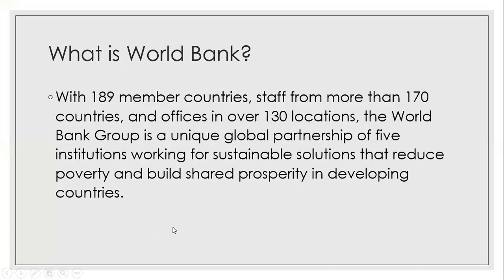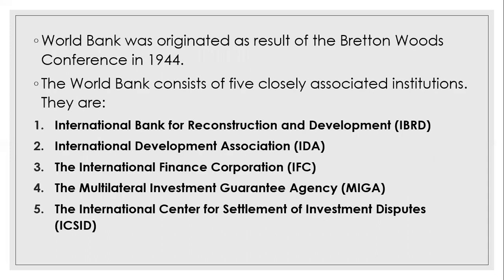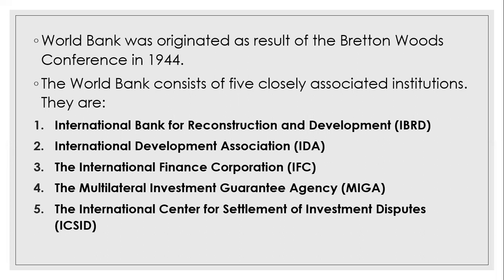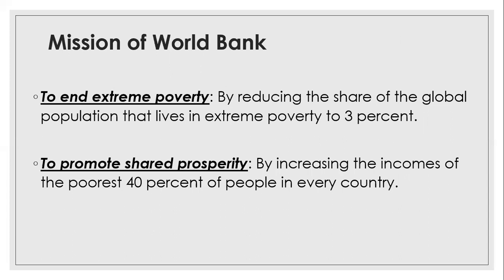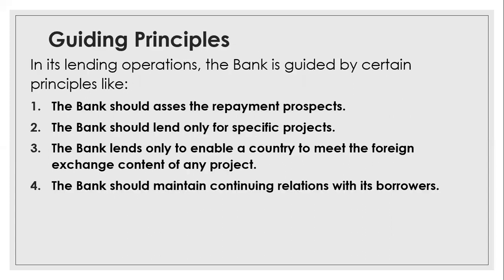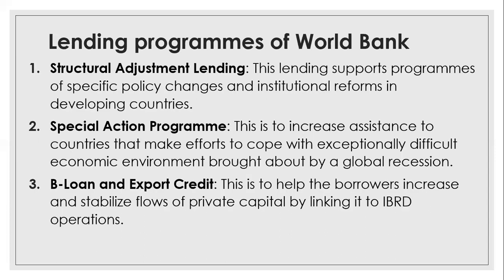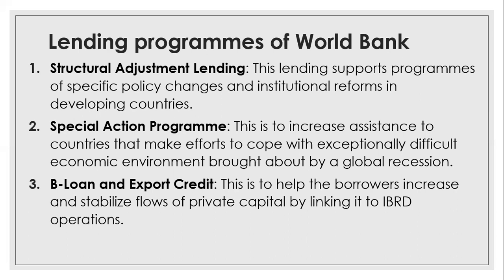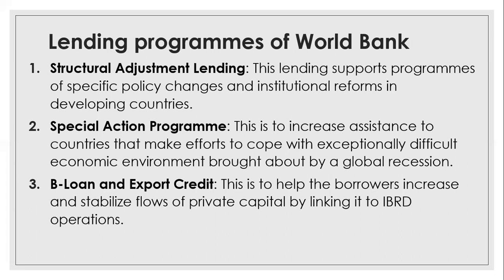What is World Bank?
It discusses mission of WB, associated organizations, and lending programs